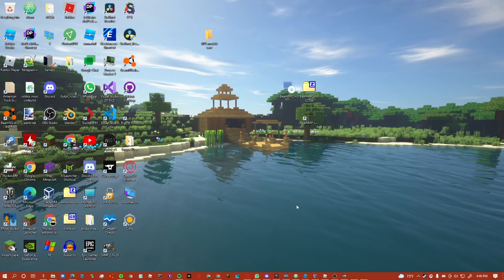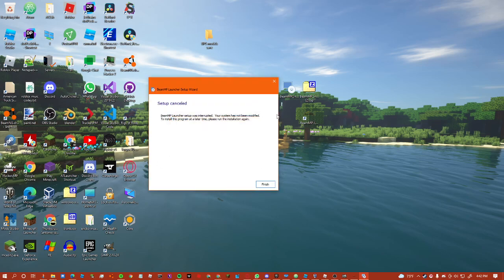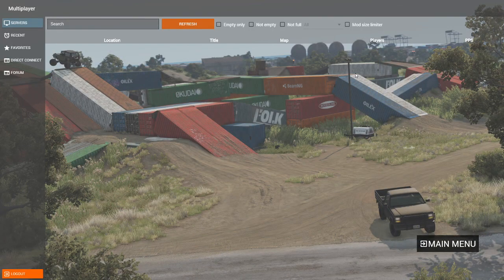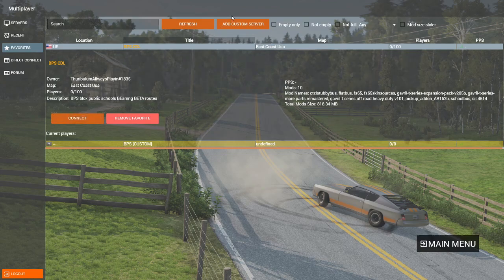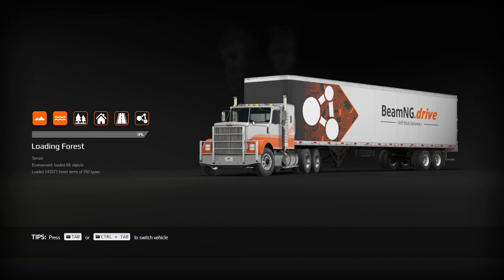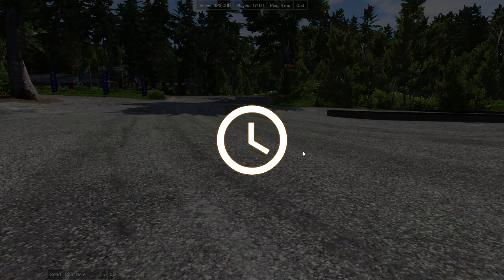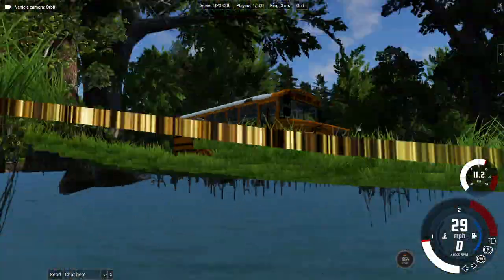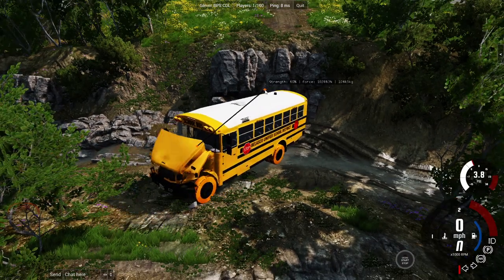how to install BEAMMP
WINZIP - if the file has the same icon in the vidieo you dont need this